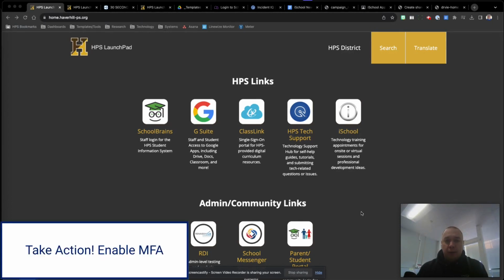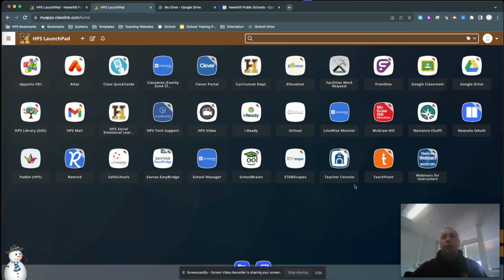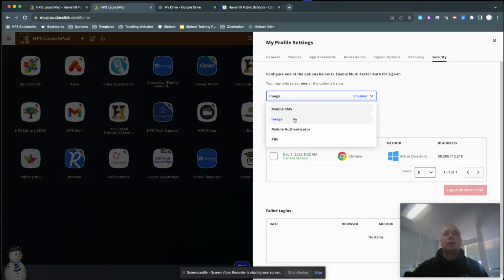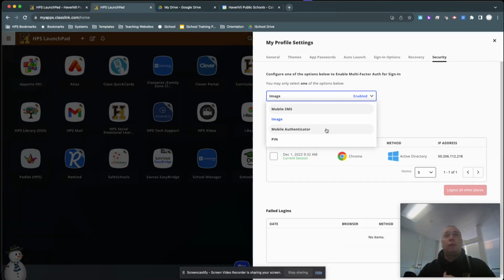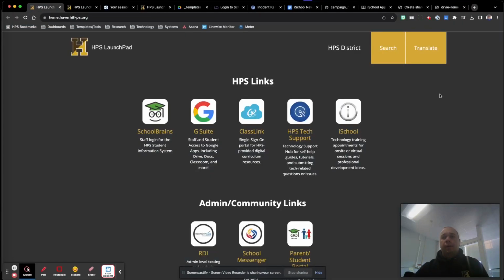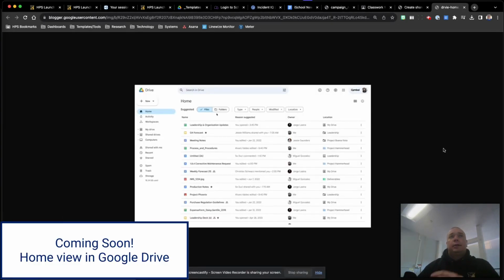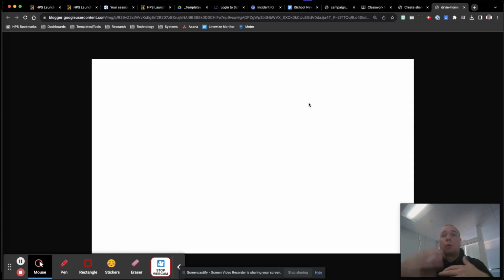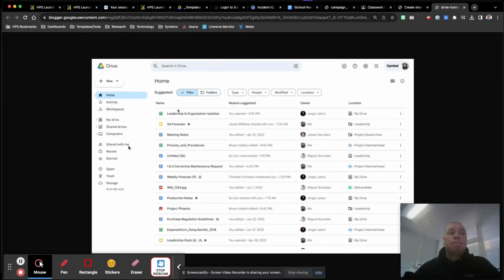iSchool Newsletter | December 2023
As we continue the holiday season, we wish you the best! It's time to take action and set up your MFA settings in ClassLink. We also introduce a new Google Classroom feature with Interactive Questions for YouTube videos and preview a couple of upcoming enhancements in Google Slides and Google Drive.

00:00 - Introduction and Welcome
00:24 - Take Action: Enable MFA!
03:45 - SPAM/Phishing Campaigns
06:06 - Interactive Questions in YouTube Videos!
08:16 - Coming Soon! Record Your Google Slideshow
09:37 - Coming Soon! Home view in Google Drive
10:41 - Wrap Up + Conclusion